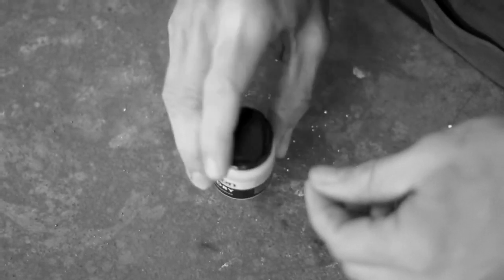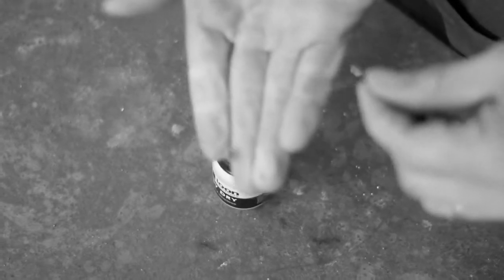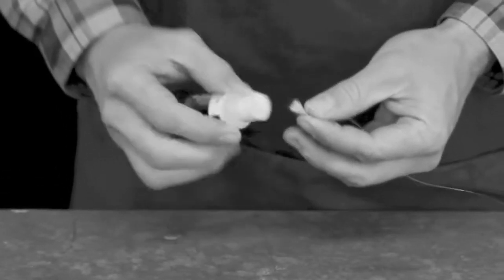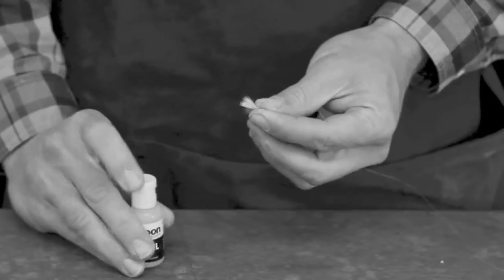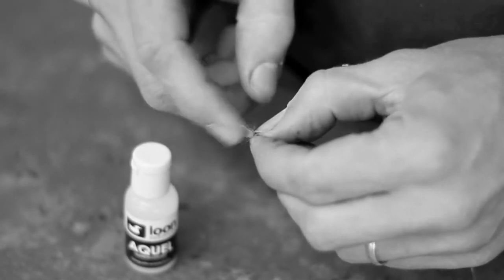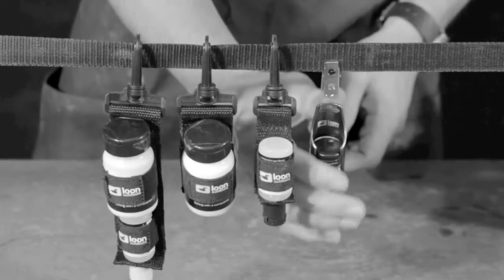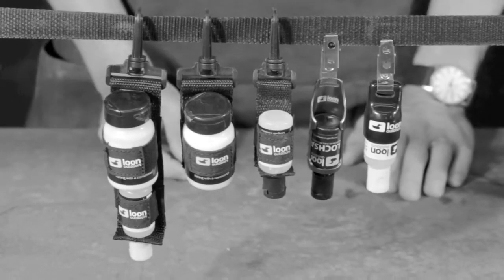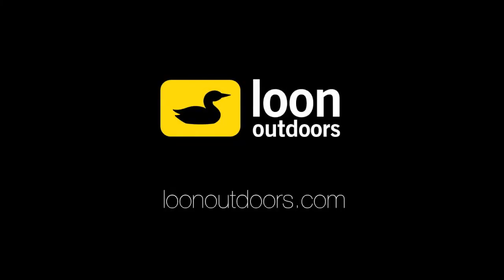Loon Easy Dry Fly Fishing Floatant